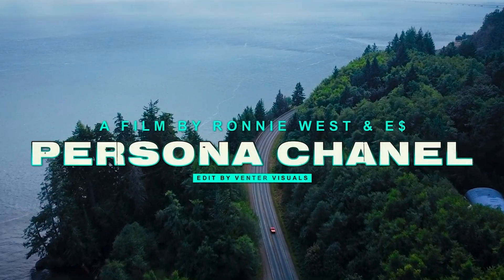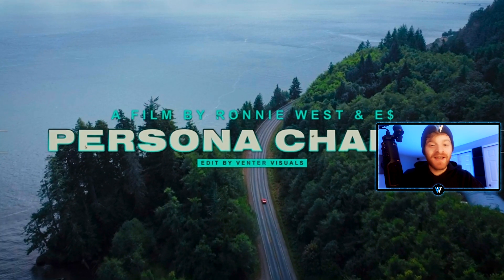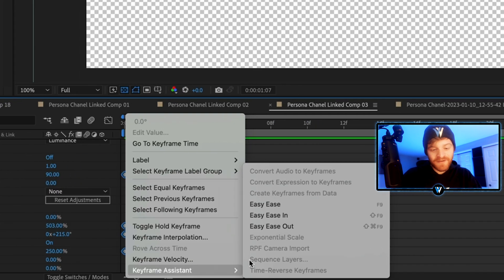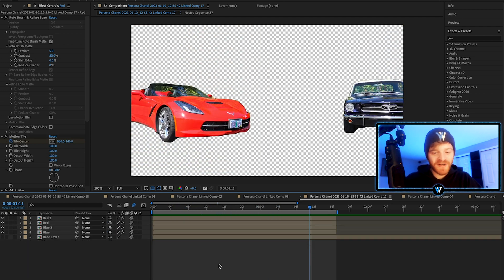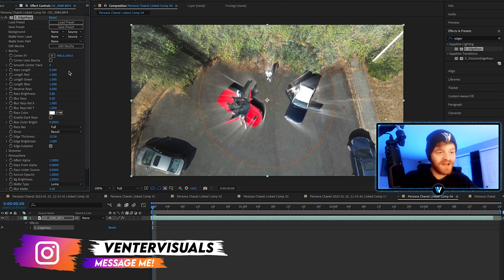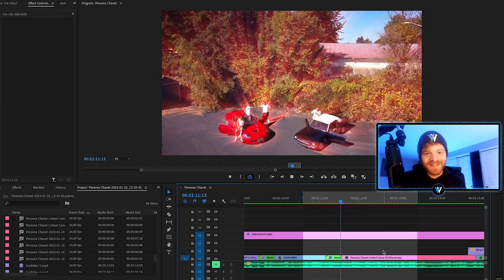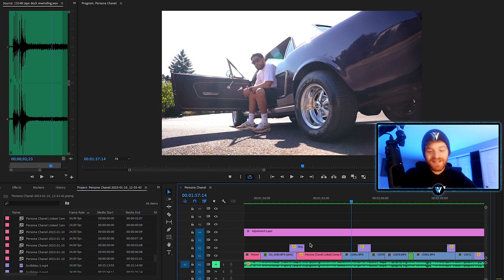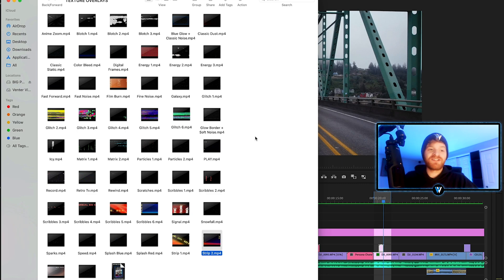EDITING A DREAMY MUSIC VIDEO | Full Breakdown + Effect Packs (Premiere Pro)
In this video, you'll see how I take a simple music video and turn it into a cinematic masterpiece using Premiere Pro.  I'll show you how to use various effects to create a dreamy, ethereal feel; and then we'll go over all the steps of the editing process, from importing footage to using creative plugins.

This is an in-depth tutorial that will teach you how to give your videos a nostalgic look and feel with Premiere Pro and After Effects. So if you're ready to take your editing skills to the next level, watch this video!

Chapters
0:00 - Intro
0:30 - Music Video Preview
1:50 - Intro Title
2:30 - Animating Title
3:40 - Displacer Pro
6:00 - Rotoscoping
7:40 - Sapphire Edge Rays
9:25 - Film Strip Transition
10:25 - Sound Effects
11:10 - Vintage Color Grade
12:30 - Overlays
14:00 - Color Grading in Bulk
15:00 - Export Settings
15:40 - Package & Save
16:40 - Community / Free Pack
17:30 - Outro